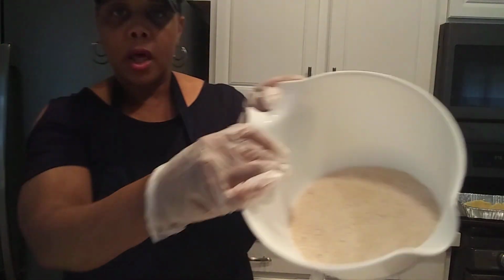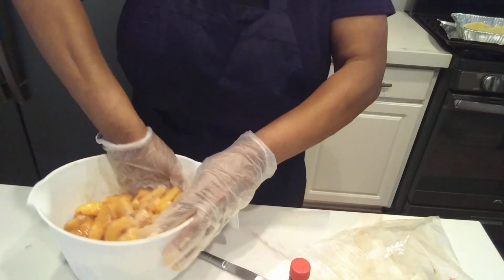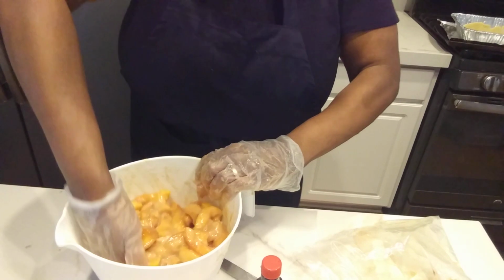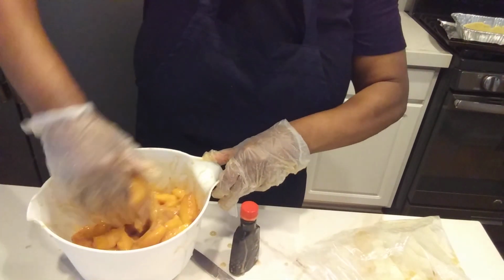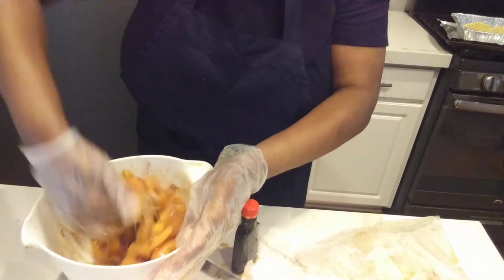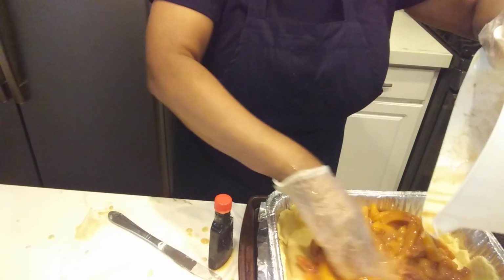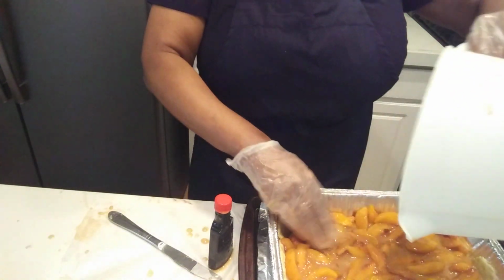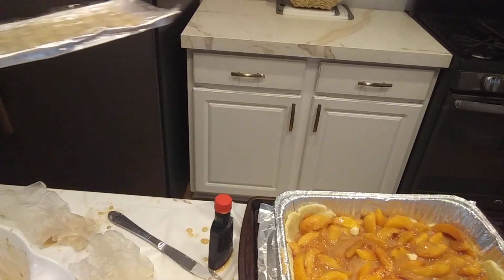GEORGIA PEACH COBBLER pt 2 - HOW TO MAKE PEACH COBBLER FILLING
Hi Everyone,
I am excited to share how I make my peach cobbler filling using fresh peaches.
This video stopped while I was filming for the peach dessert challenge 2019 Hosted by Denise Jordan.
But, I wanted to share this important step with you.
View completed cobbler in pt. 3

 Rink Chic, LLC
Party Design
Concierge Services
Cleaning Services